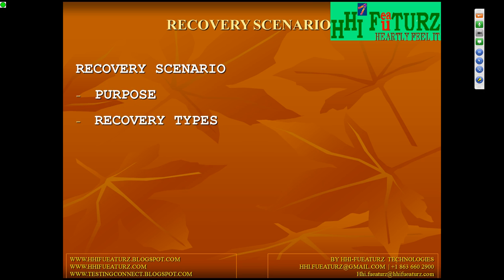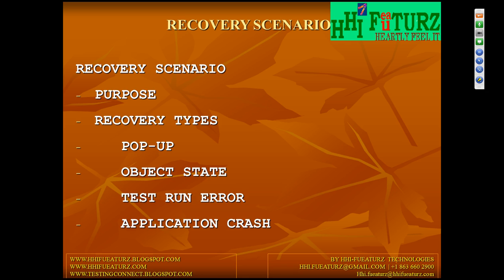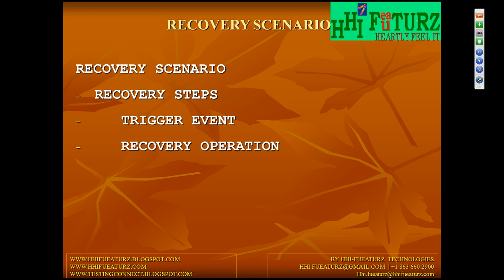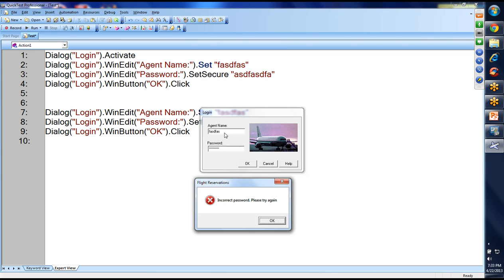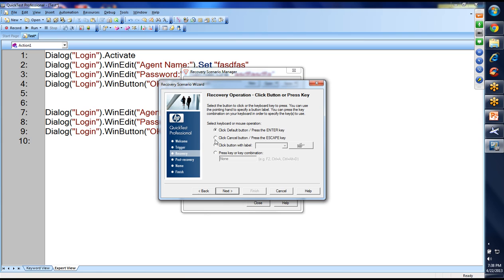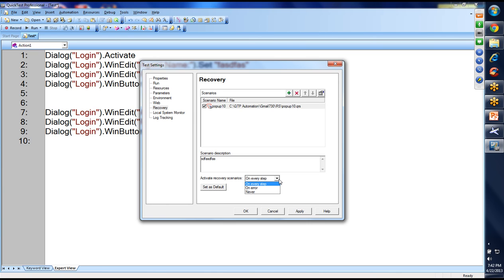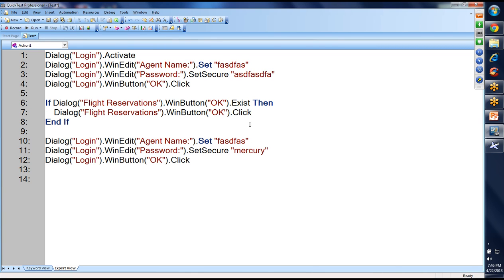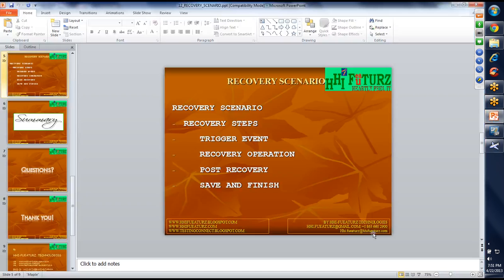12_RECOVERY_SCENARIO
100% FREE TRAINING AND JOB PLACEMENT FOR ALL THE TECHNOLOGIES ((***job placement in USA only***)) AND PLEASE REFER BELOW LINK FOR MORE DETAILS,

100% JOB GUARANTEE TRAINING AND PLACEMENT (***job placement in USA only***)

5000+ GOT TRAINED

CORPORATE TRAINER

HILIGHTS
10+ YEARS OF TRAINING EXPERIENCE FOR SOFTWARE TESTING
CORPORATE TRAINER

MANUAL TESTING
AUTOMATION TESTING
QTP
SILK TEST
SELENIUM
LOAD RUNNER
QC
TESTING MATERIAL
TESTING INTERVIEW QUESTIONS AND ANSWERS
TESTING TUTORIALS

QTP FRAMEWORKS
VB SCRIPTING

TESTING CERTIFICATION
ISTQB CERTIFICATION
CSTE CERTIFICATION
QTP CERTIFICATION

MOCK INTERVIEWS
JOB CONSULTATION
"QTP TRAINING"
"FREE QTP VIDEOS"
"QUICKTEST PROFESSIONAL"
"QTP TUTORIALS"
"QTP WEB TESTING"
"QTP FRAMEWORK"
"QUICKTEST"
"QTP"
"FRAMEWORKS"
"QTP TESTING"
"QTP TUTORIAL"
"HP QTP"
"QTP DOWNLOAD"
"QTP WEB TESTING"
"QTP SCRIPTS"
"AUTOMATED TESTING"
"QTP INTERVIEW QUESTIONS"
"QTP CHECKPOINTS"
"FREE QTP TUTORIALS"
"VBSCRIPT"
"DESCRIPTIVE PROGRAMMING"
"KEYWORD-DRIVEN"
"HYBRID FRAMEWORK"
"DATABASE TESTING"
"SOFTWARE TEST AUTOMATION"
"AUTOMATION FRAMEWORKS"
"AUTOMATION TUTORIALS"
"QTP FRAMEWORK,"
"QTPELEARN,"
"QTP INTERVIEW QUESTIONS,"
"QTP VIDEOS,"
"QTP PARAMETERIZATION,"
"QTP CHECKPOINTS,"
"TESTING TOOLS,"
"TESTING TUTORIALS"
"SOFTWARE TESTING"
"MOBILE TESTING"
"MANUAL TESTING"
"FREE TUTORIALS"
"CERTIFICATION"
"TEST CASES"
"TEST PLAN"
"TESTING JOBS"
"ONLINE"
"REGRESSION TESTING"
"SELENIUM TRAINING"
"SELENIUM SERVER"
"SELENIUM GRID"
"SELENIUM TESTING"
"SELENIUM JUNIT"
"SELENIUM FRAMEWORK"
"WEB TESTING"
"ONLINE SELENIUM TRAINING"
"SELENIUM WEBDRIVER"
"SELENIUM TUTORIALS "
"SELENIUM TUTORIAL FOR BEGINNER"
"SELENIUM INTRODUCTION"
"SELENIUM RC TUTORIAL"
"SELENIUM WEBDRIVER"
"SELENIUM IDE"
"SELENIUM IDE FRAMEWORK"
"SELENIUM BEGINNER"
"SELENIUM TRAINING"
"SELENIUM FRAMEWORK"
"SELENIUM JOBS"
"SELENIUM 2.0"
"JAVA ECLIPSE"
"TESTNG TUTORIALS"
"JUNIT TUTORIALS"
"SELENIUM TUTORIALS"

211 E 7th Street, Suite 620

100% FREE TRAINING AND JOB PLACEMENT FOR ALL THE TECHNOLOGIES ((***job placement in USA only***)) AND PLEASE REFER BELOW LINK FOR MORE DETAILS,